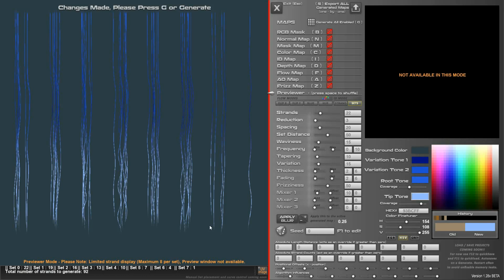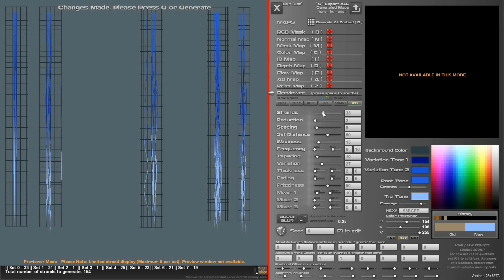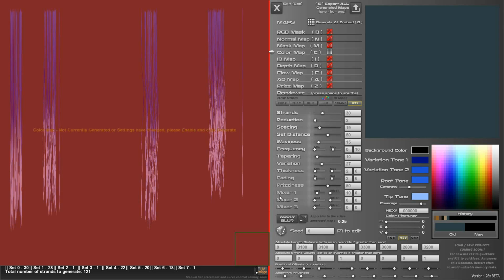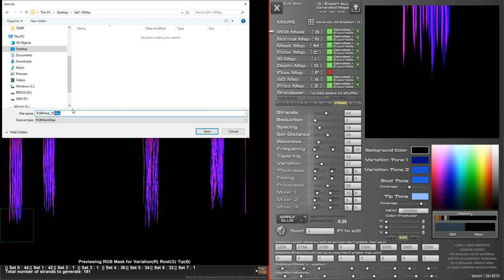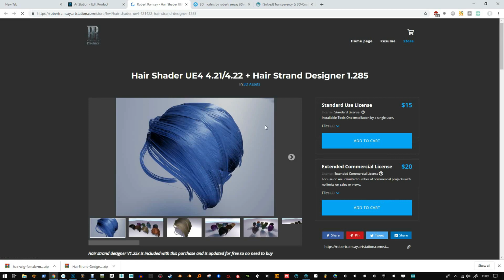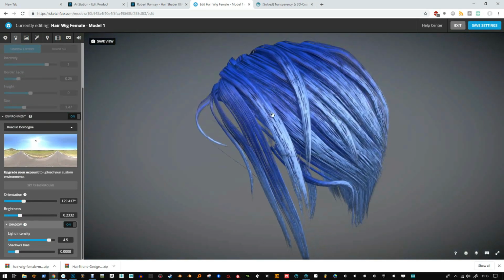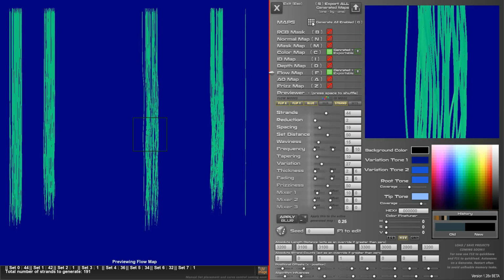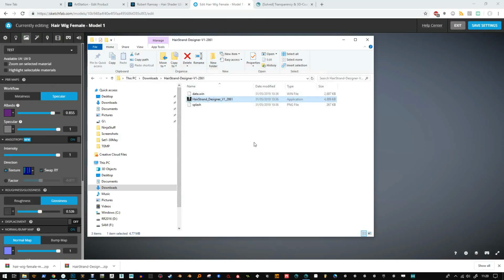Hair Strand Designer - V1.2861 - UV Image overlay - Extensive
Created on the 30th May - Version 1.2861 withthe new UV image button and some other fixes as well as a demo of setting things up on an existing hair mesh in Sketchfab
You can get the latest version on Art Station Marketplace: